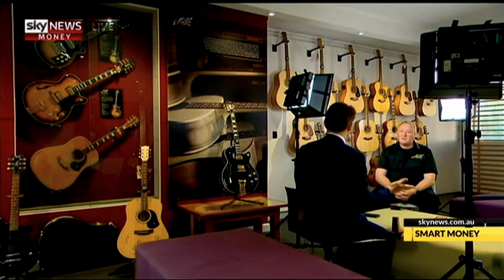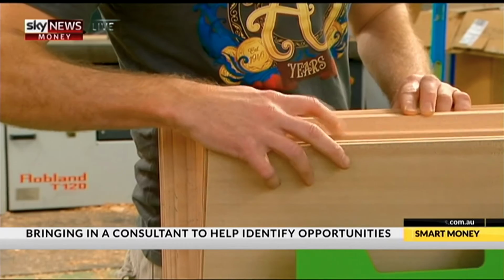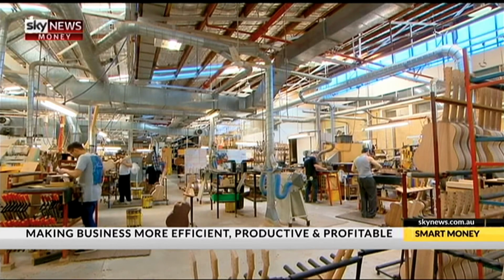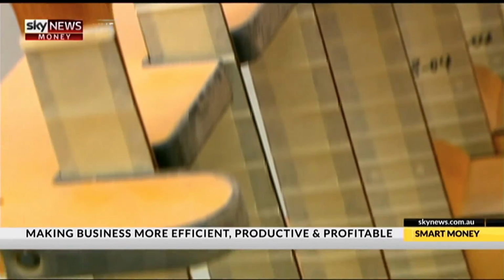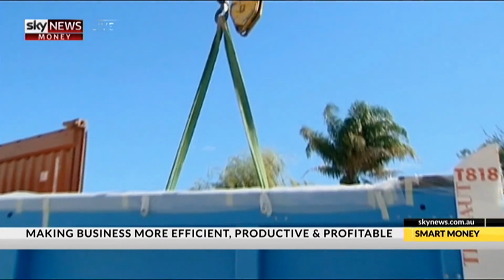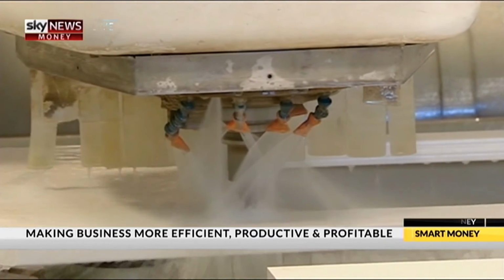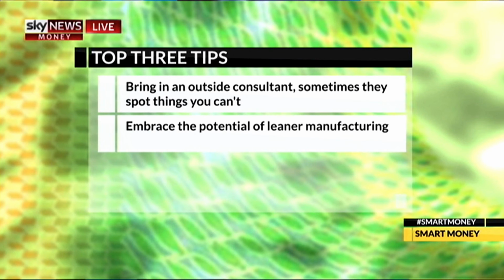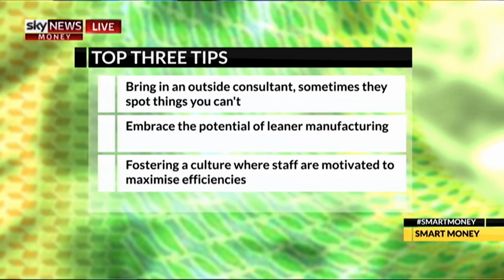Smart Money with Jon Dee - Maton Guitars / Edstein Creative Stone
If you want to maximise your profits, you need to find ways to do more with less. Lean manufacturing principles can help companies identify and realise big savings.

Jon Dee talks with Edstein Creative Stone that makes stone bench tops and monuments in NSW and Maton Guitars in Victoria. Both companies brought in experts help them identify new opportunities, create value whilst simultaneously saving money. Sounds like a win-win, right?

The Smart Money with Jon Dee video series is a collaboration between Sustainability Victoria and Office of Environment and Heritage, showcasing the positive actions that key businesses of all sizes are taking, to become more resource and energy efficient. These businesses discuss how they have taken action, outline the multiple commercial and community benefits that were uncovered, and share their feedback on how they were able to make it happen.

The benefits are broad ranging and include cost savings, new products / income streams, enhanced corporate performance and staff engagement, and new technology innovations.